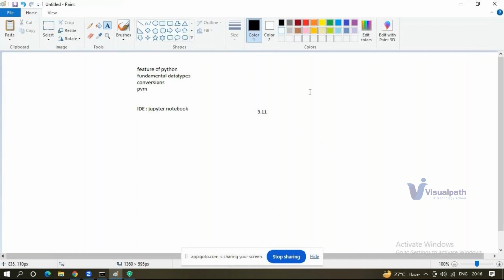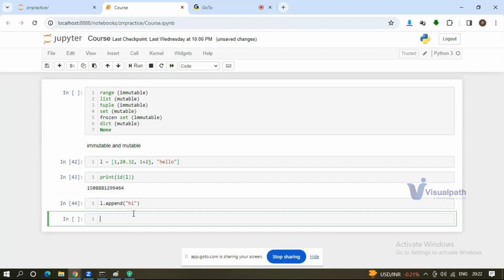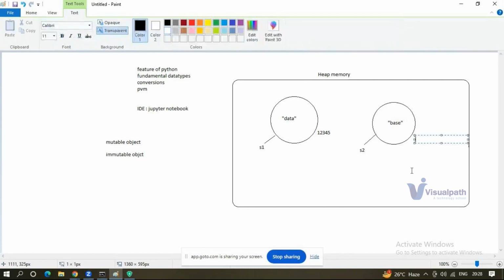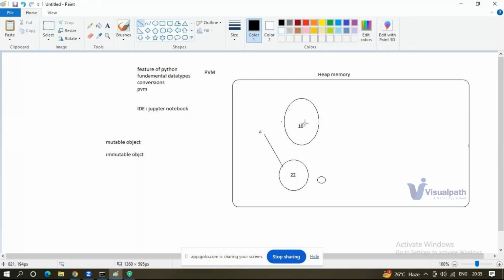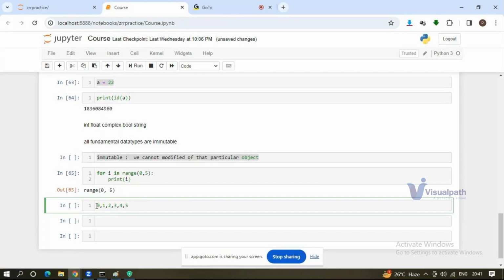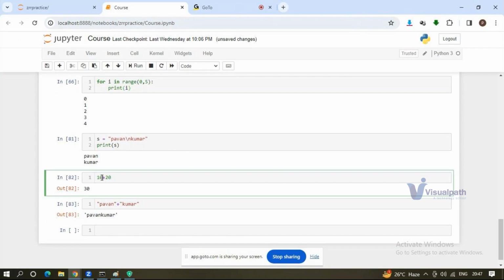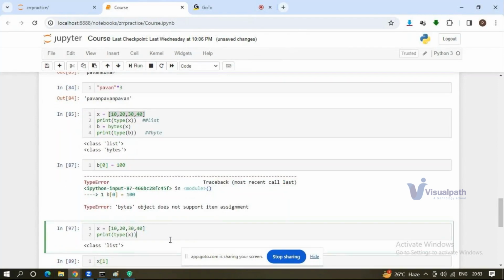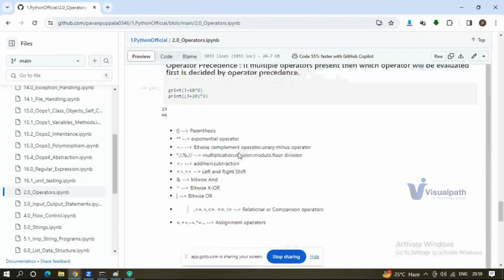Python Pro Tips in Shorts Class 3